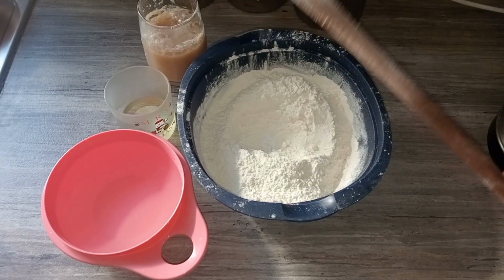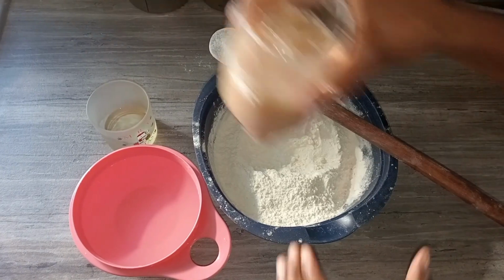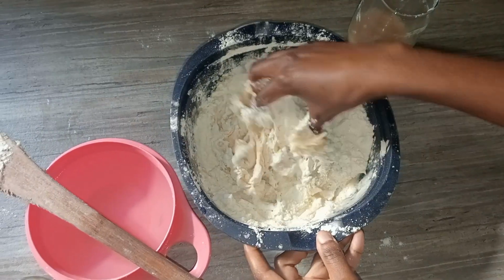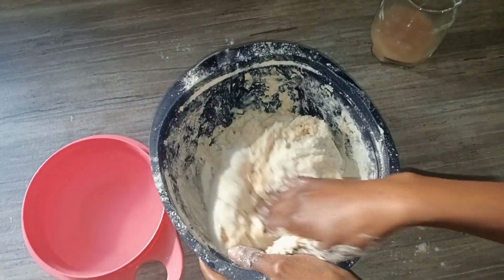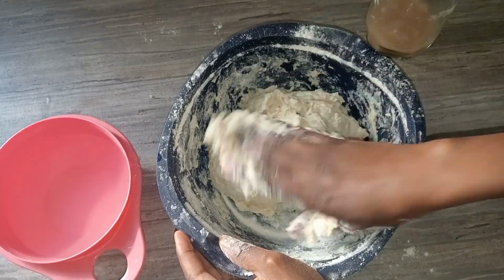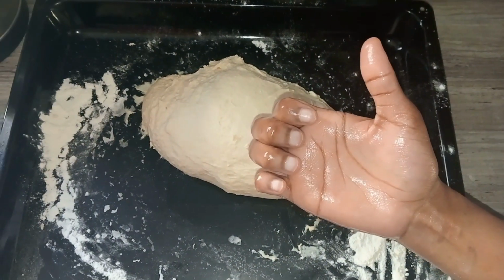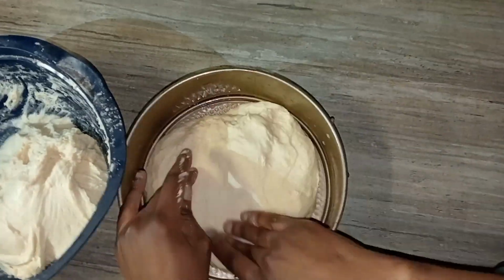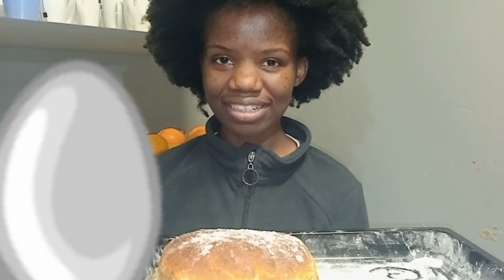How to bake Ouma's bread at home! South African YouTuber